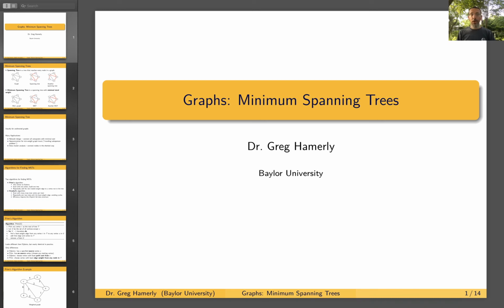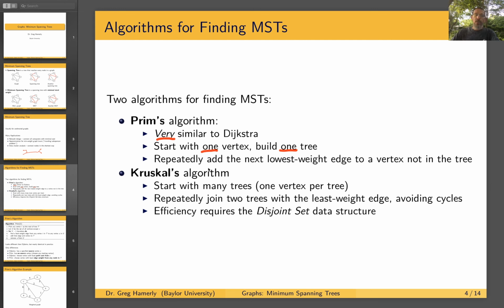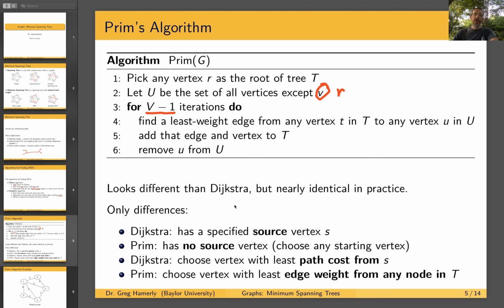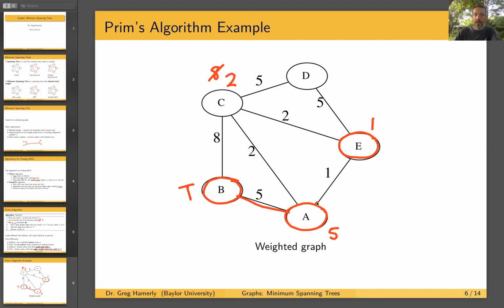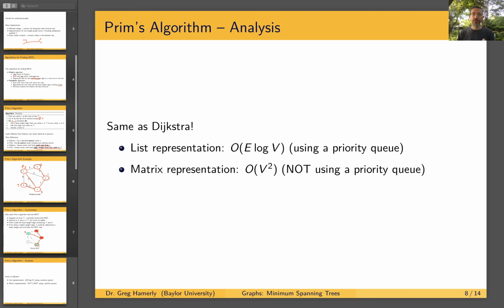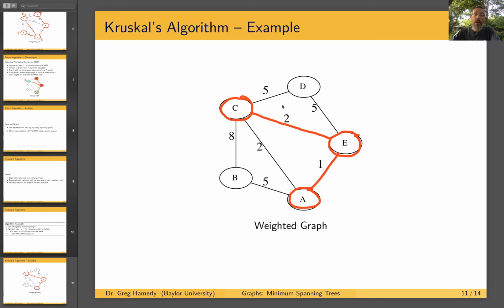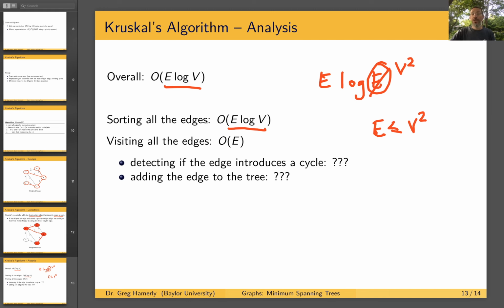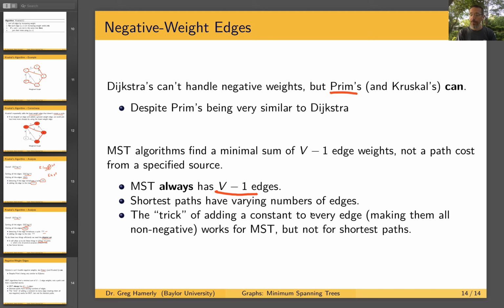Data Structures 14-03 — Minimum Spanning Trees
Finding Minimum Spanning Trees in graphs using Prim's algorithm and Kruskal's algorithm.